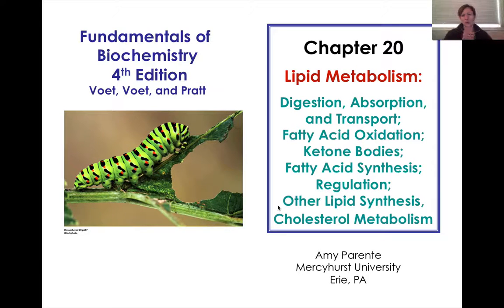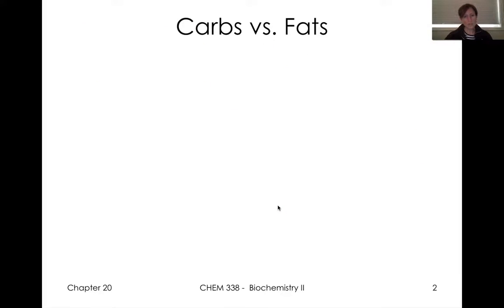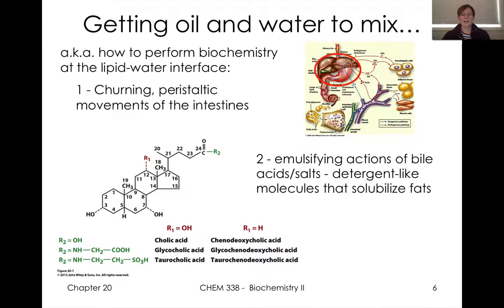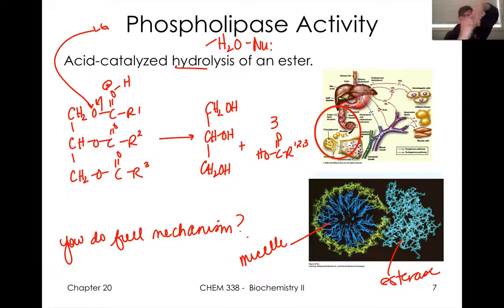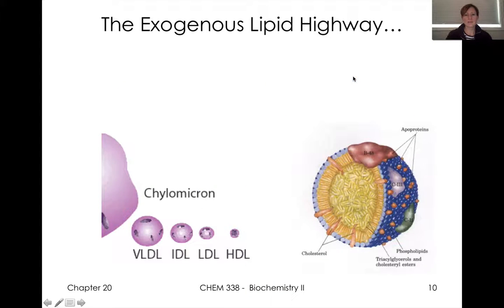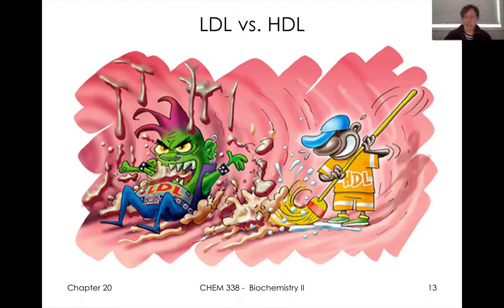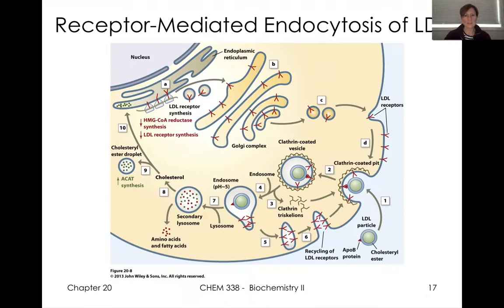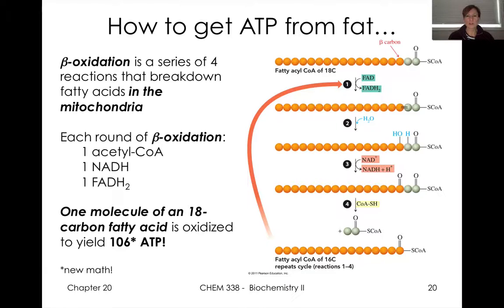Fat Metabolism Introduction